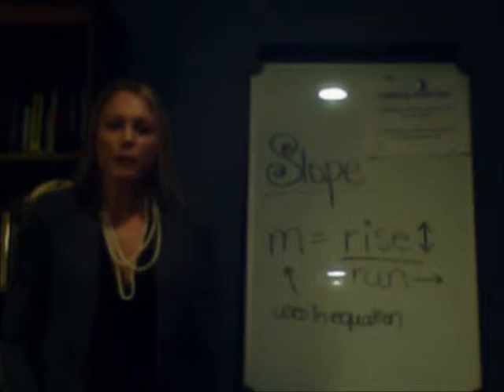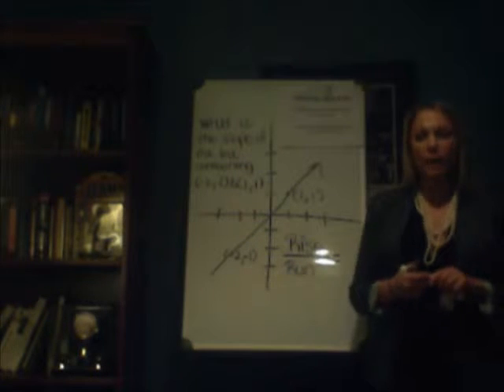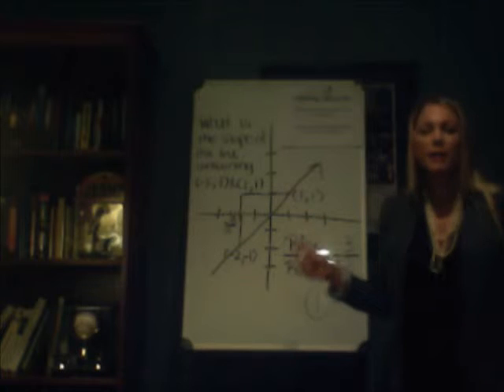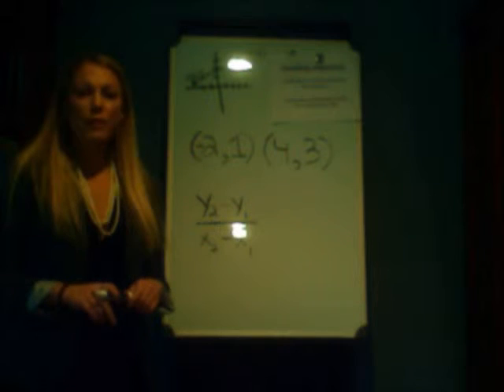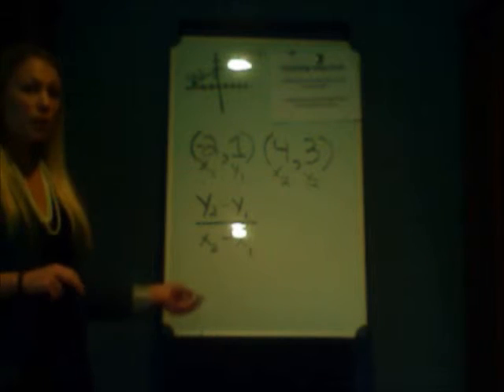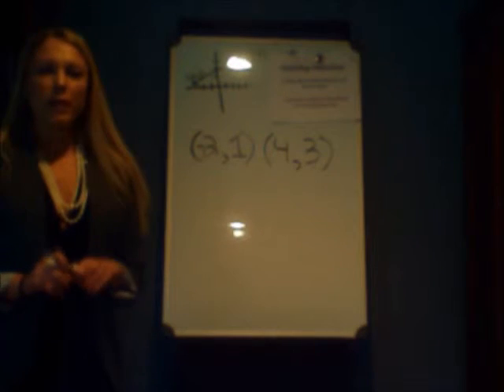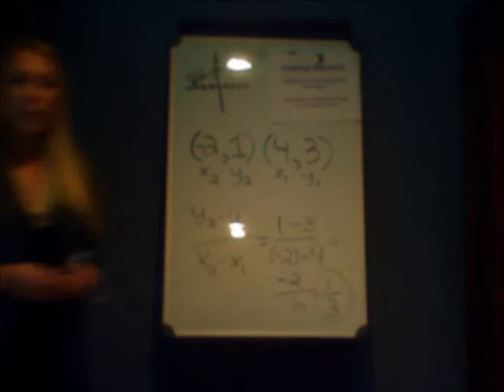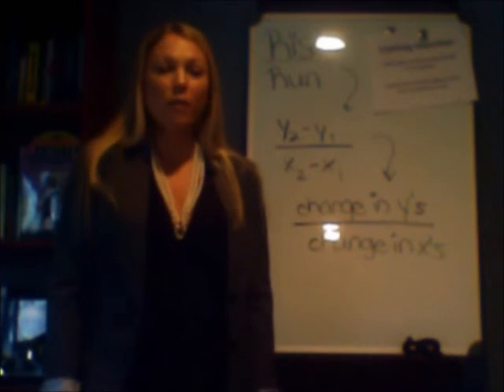Laura Ciesla Finding Slope on a Graph